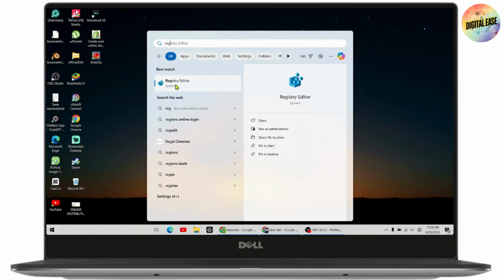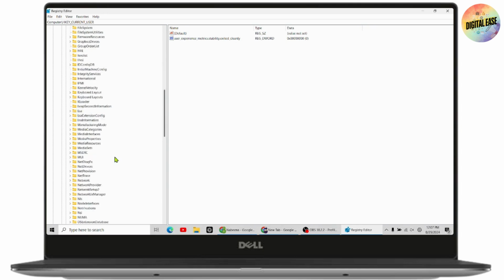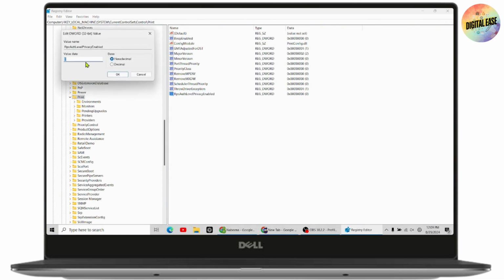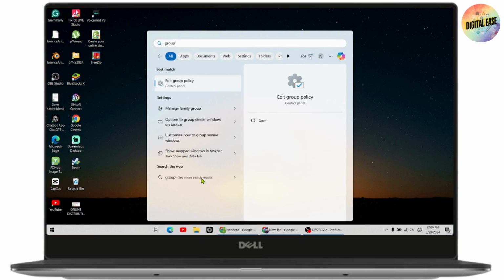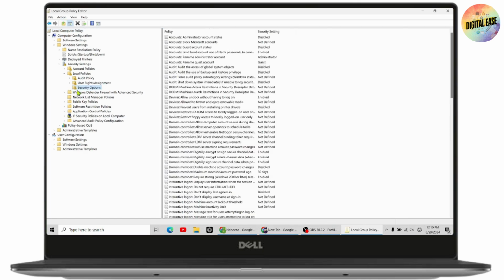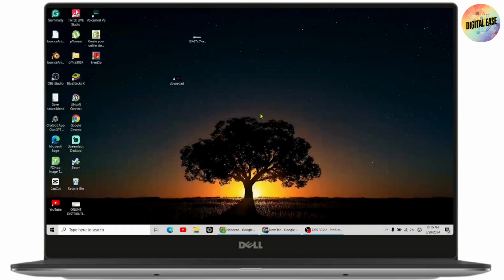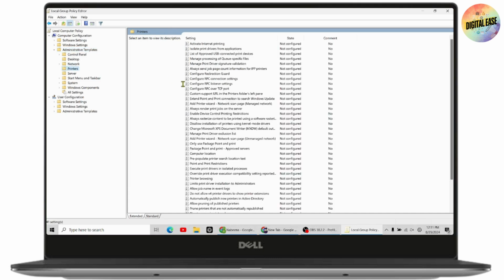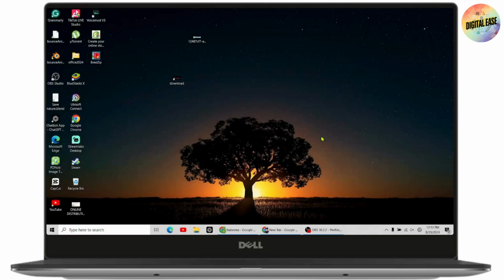Share Printer Not Connecting - Operation Failed With Error 0x00000775 Windows 10 & 11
How To Fix Share Printer Not Connecting
windows cannot connect to the printer
connect to printer error windows 10
connect to printer error,shared printer not connecting in windows 10
printer sharing not working
how to fix printer sharing cannot connect?
how do I fix a printer unable to connect?

Welcome to our guide on how to fix the "Share Printer Not Connecting" issue! In this video, we’ll walk you through troubleshooting steps to resolve common problems and ensure that your shared printer connects properly across your network.

0:00 - Introduction
0:12 - Checking Printer and Network Connections
0:24 - Ensuring Printer Sharing Settings are Enabled
0:36 - Updating or Reinstalling Printer Drivers
0:48 - Troubleshooting Network and Firewall Settings
1:00 - Conclusion